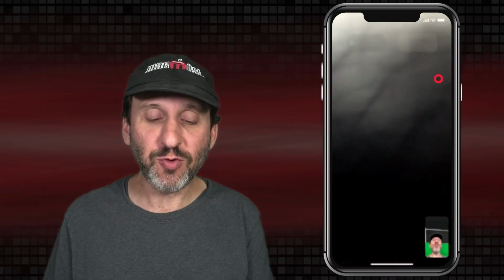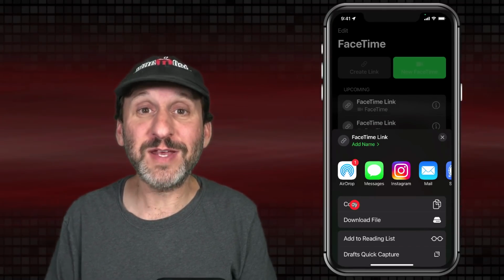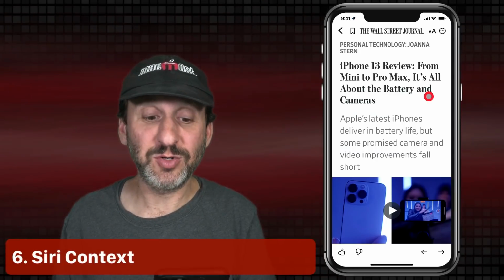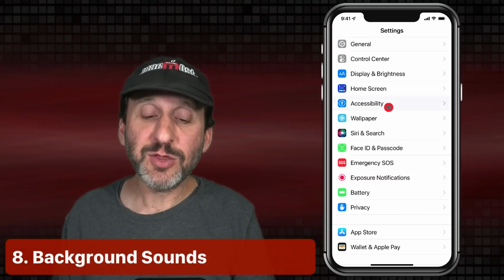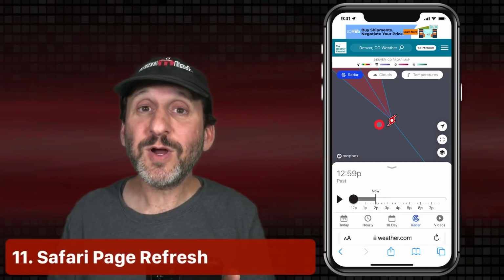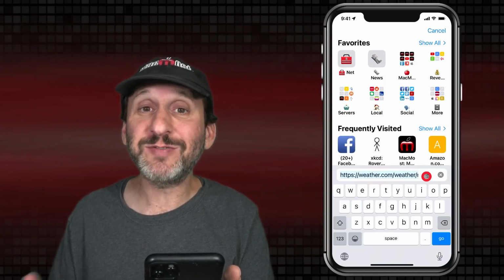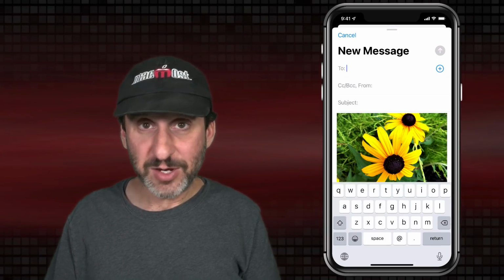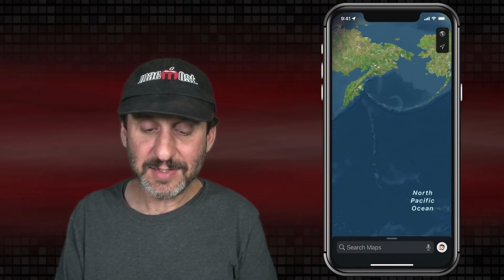15 More Things To Try On Your iPhone With iOS 15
Here are even more new features to try on your iPhone in iOS 15. Chck out new FaceTime features, background sounds, new widgets, drag-and-drop and much more.